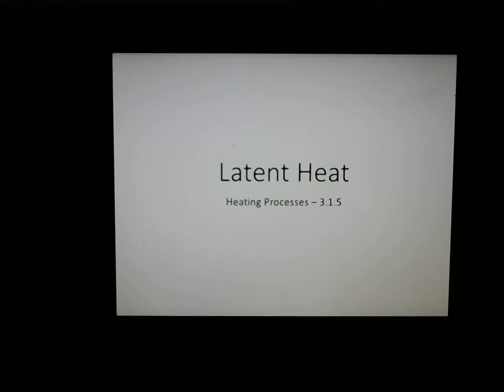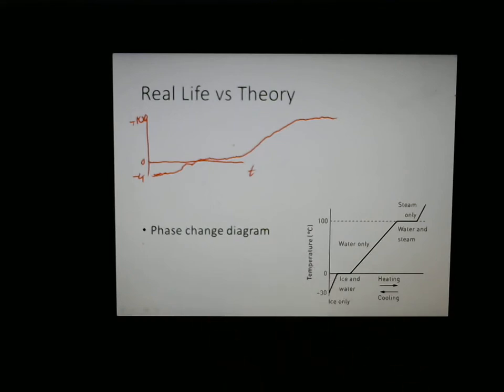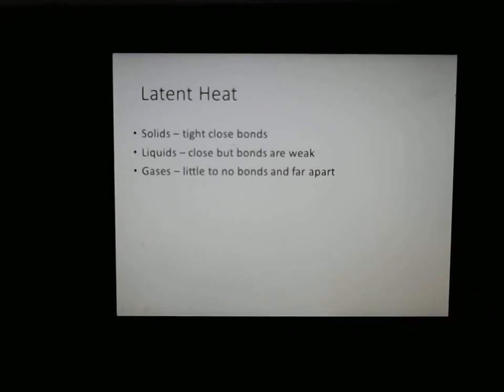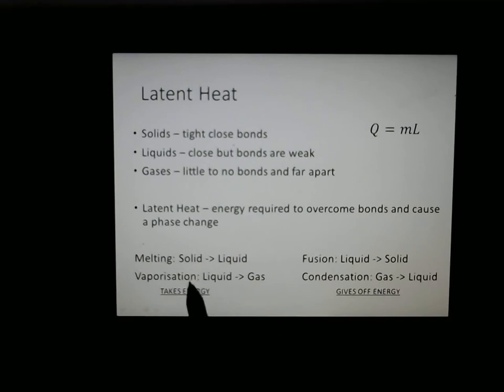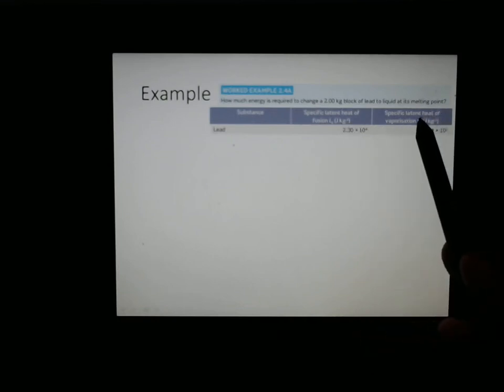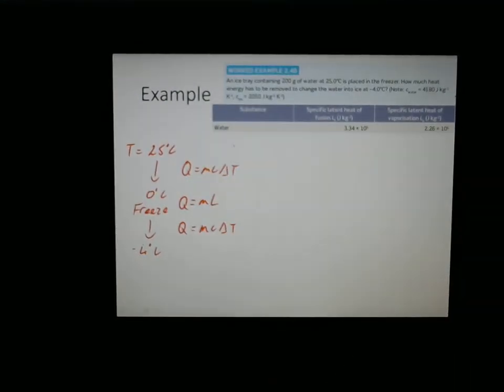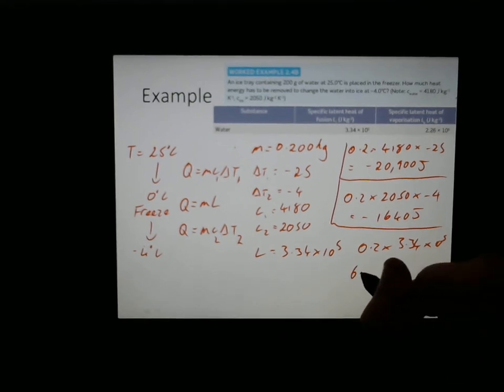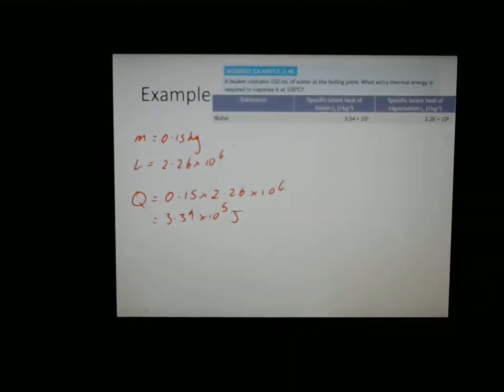3.1.5 - Latent Heat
Calculations involving the latent heat capacity of a substance with phase changes.